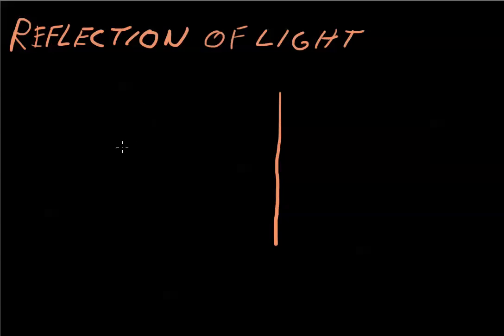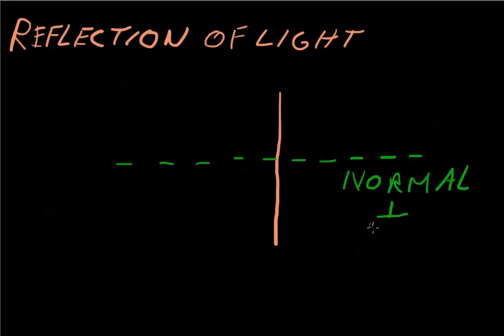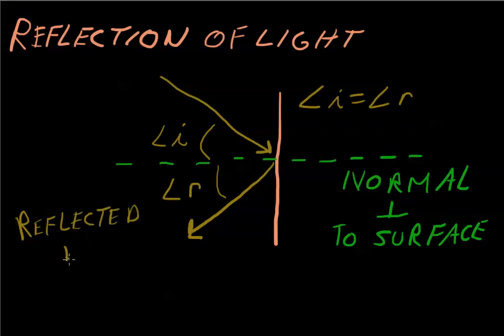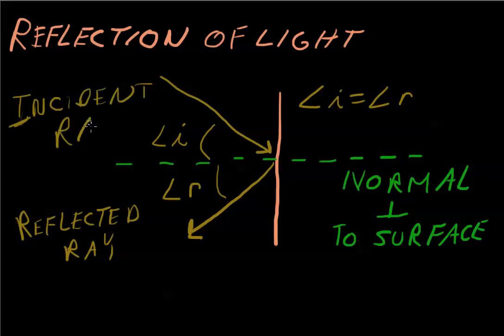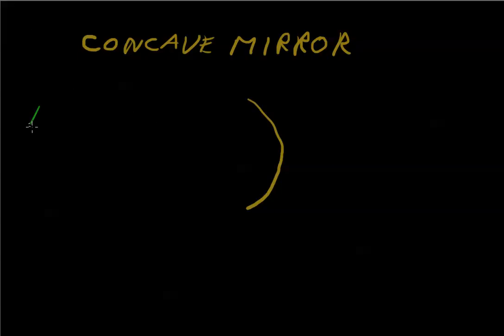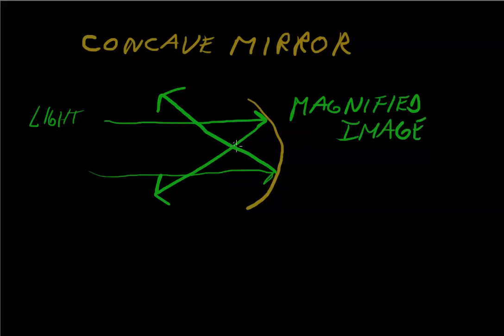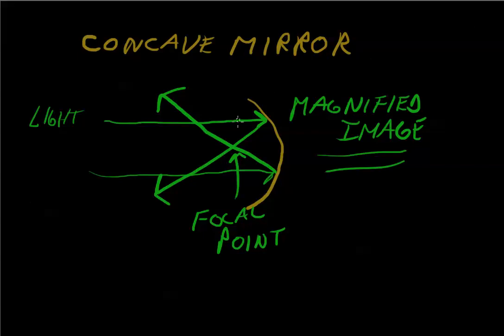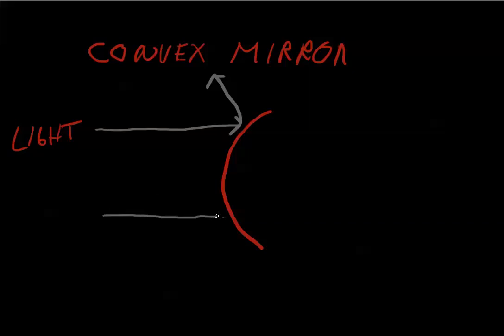Reflection of Light